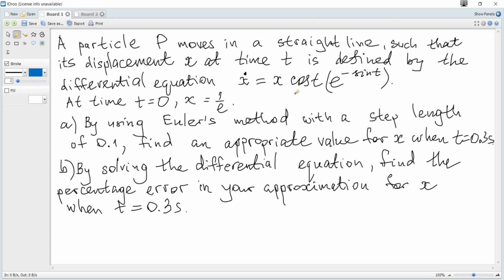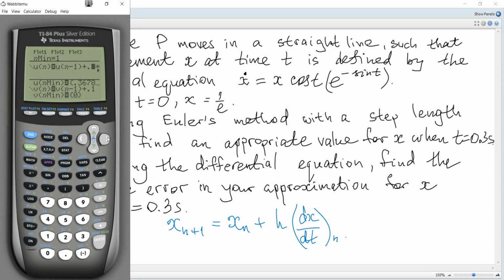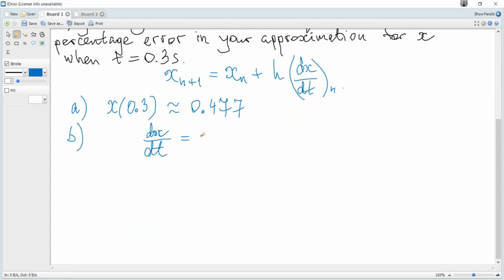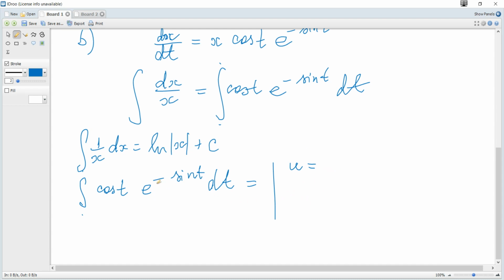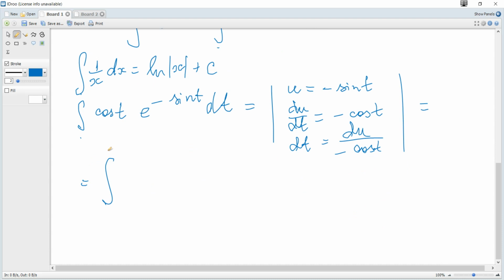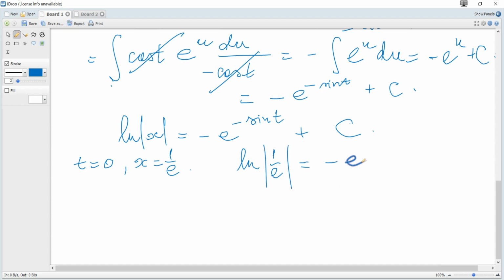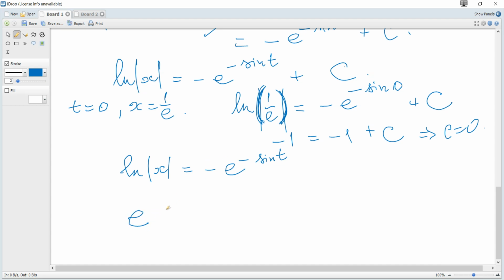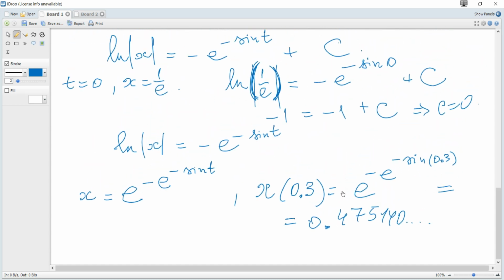IB Maths AI HL Past Papers May 2021 TZ2 1-16 diff equation, integration by substitution, Euler's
The first order differential equation. Solving by separating variables using indefinite or definite integrals. Also by using an Euler's method.
IB Maths AI HL Past Papers
IB Maths AI HL Tutor Online